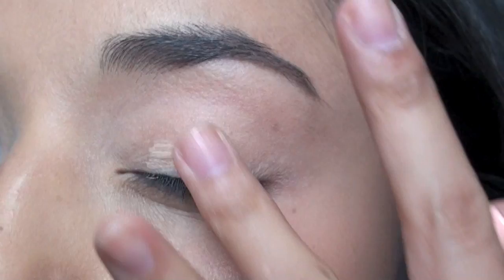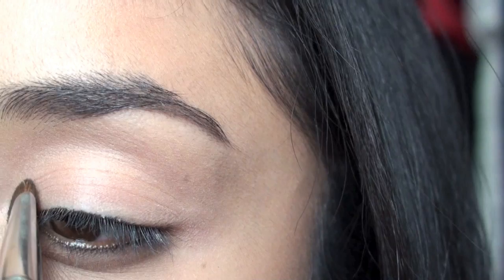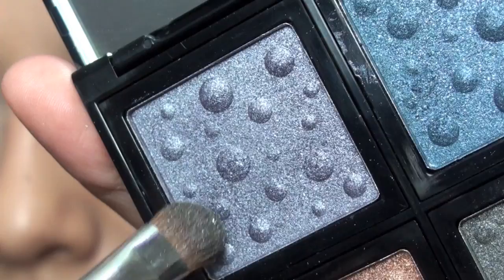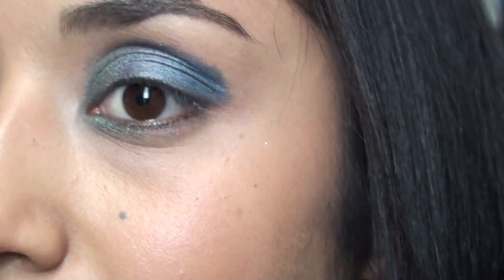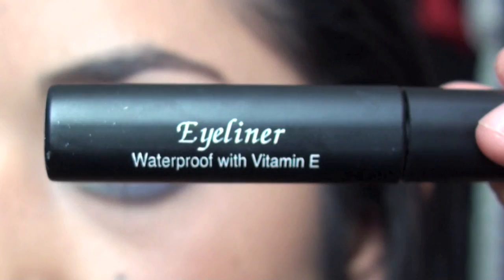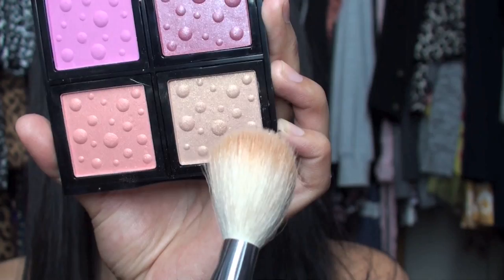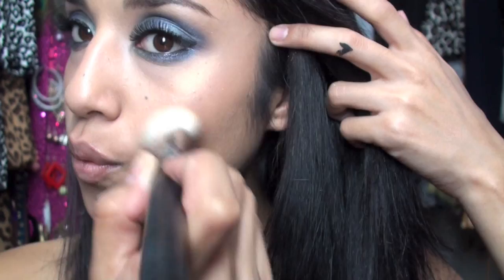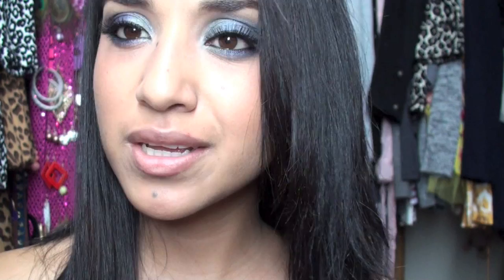Beautiful Peacock Eyes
***Products gifted by Sigma. Non Paid Video.***